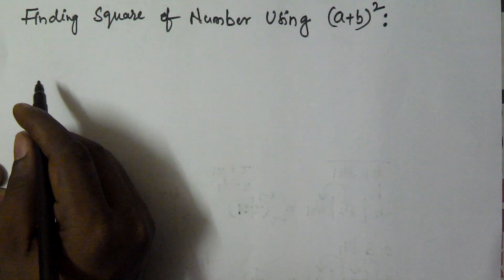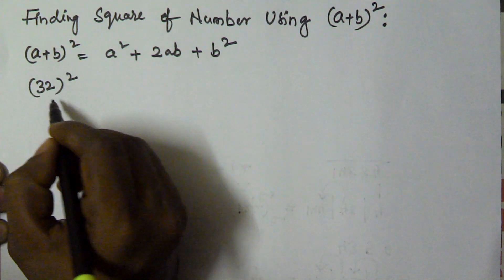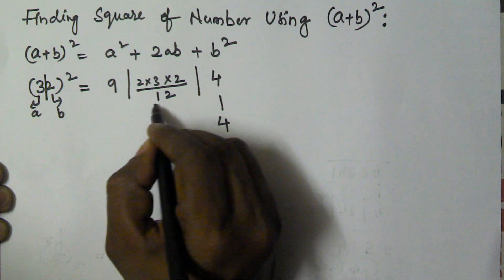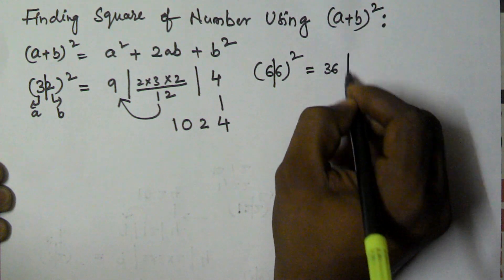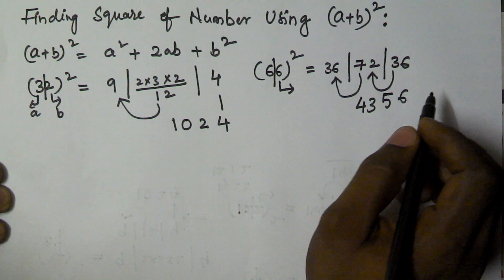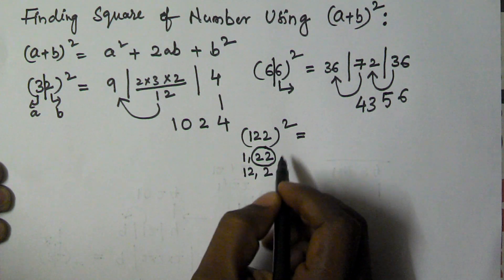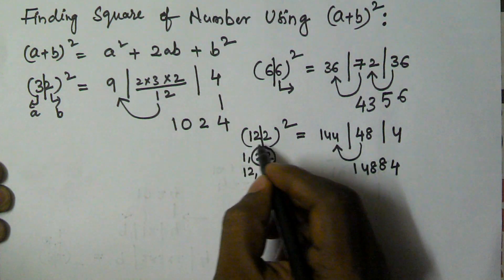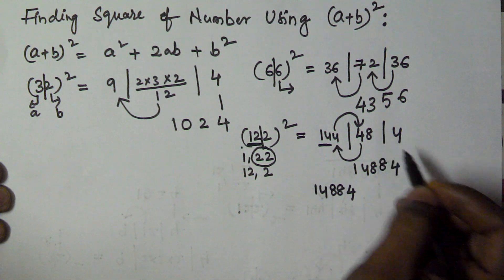Finding Square Of a Number using (a+b)^2